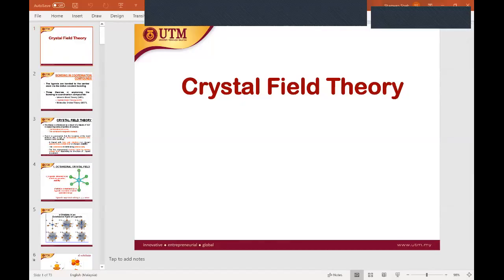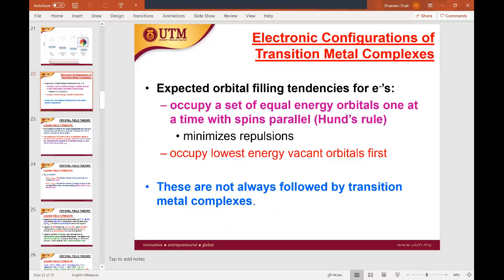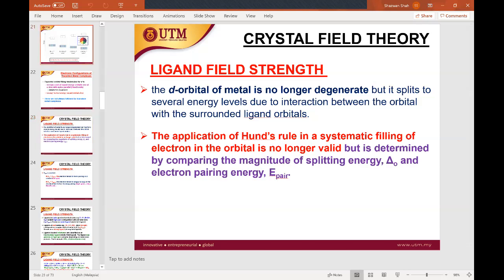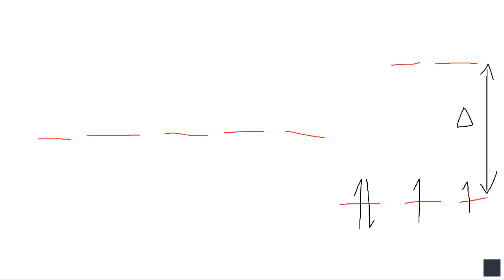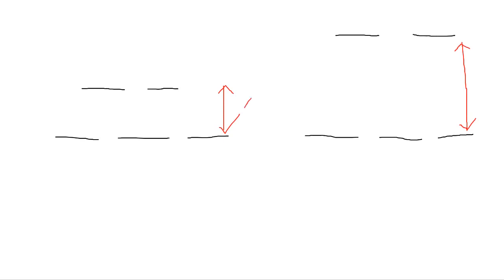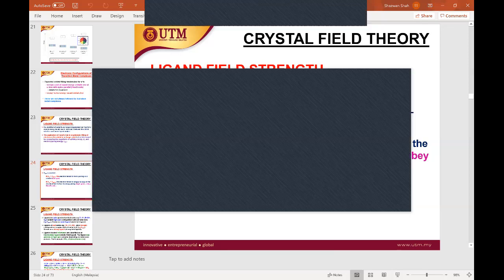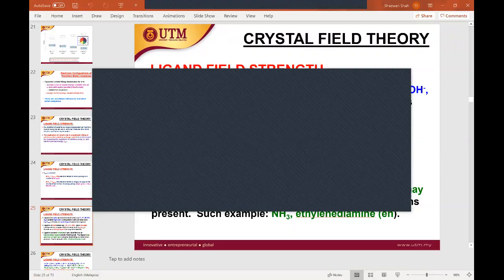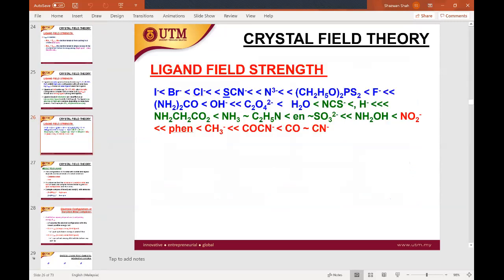Crystal Field Theory : Ligand Field Strength